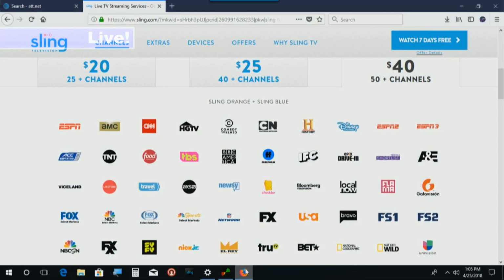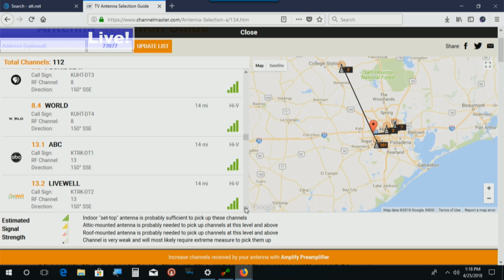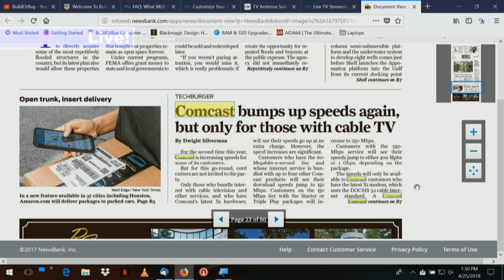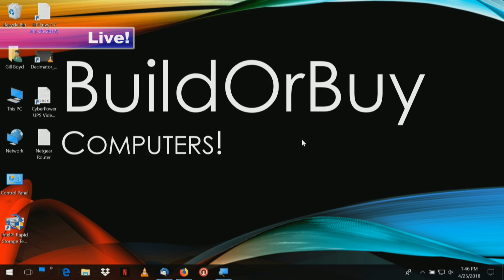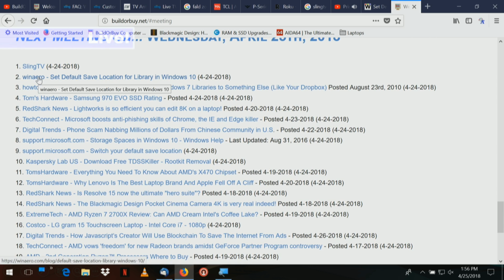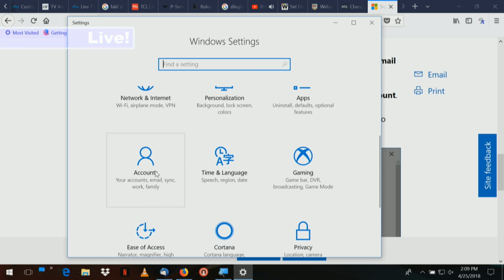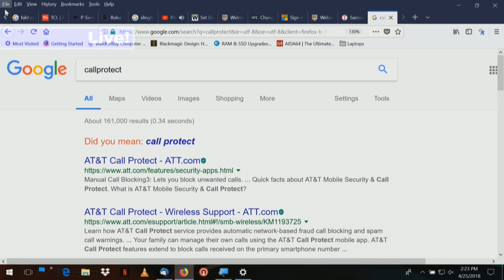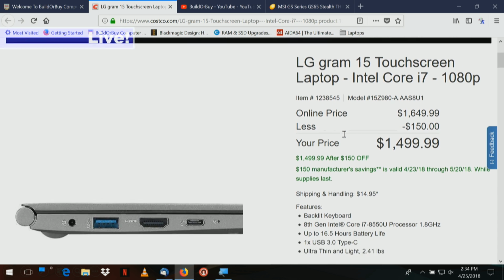What is SlingTV + Change Windows Default Storage Space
Talking Points - SlingTV; Change Windows Default Storage Space; Blue Iris & ONVIF